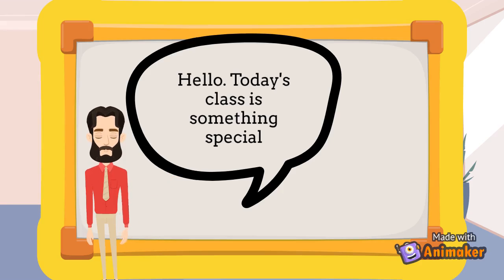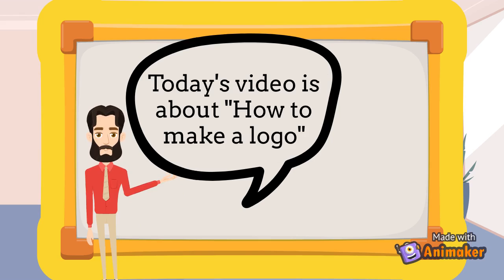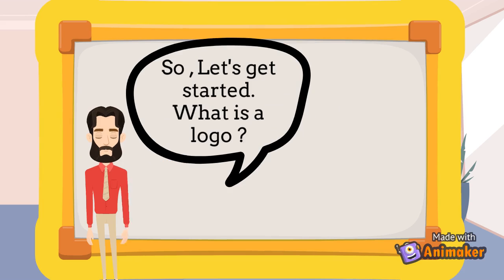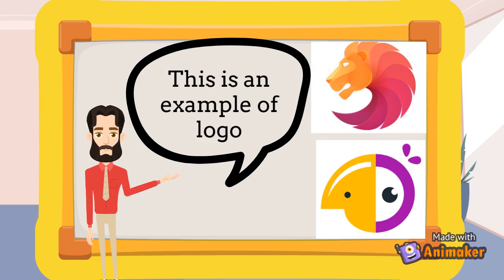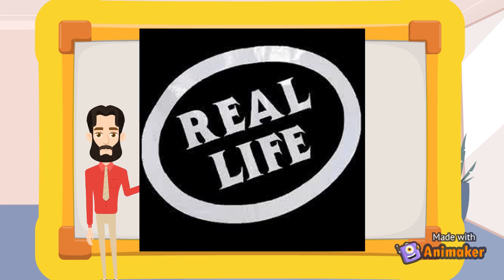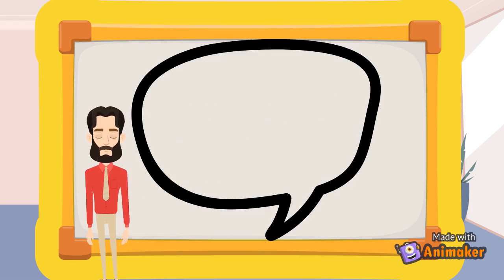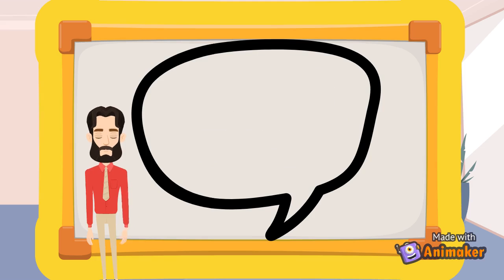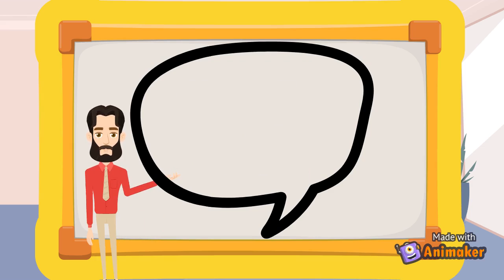"How to make a logo" - Introduction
This video is about how to make a logo. Logo is a representation of a brand or company. It can be used in real life like teachers or sports teachers or anybody.

Next video i will show you how to make a logo (Making process step by step).

 Like my video , Comment on it and don't forget to click all notifications.